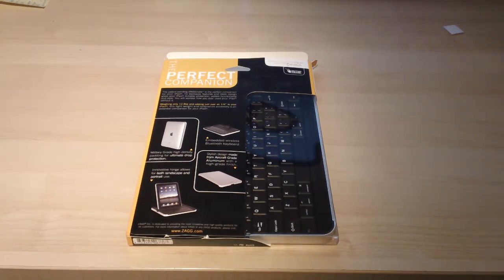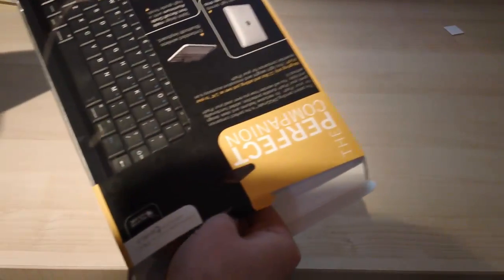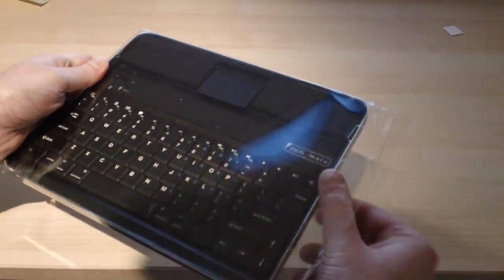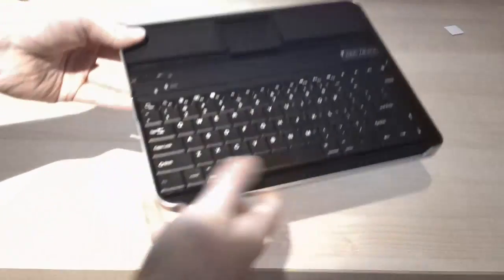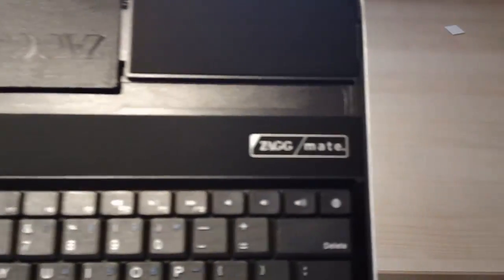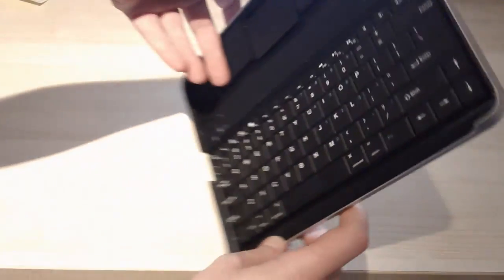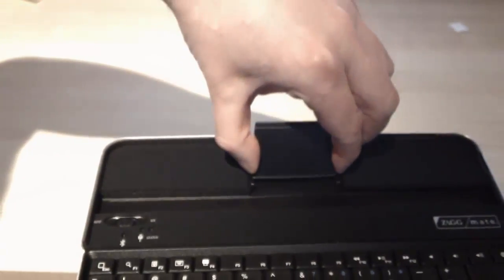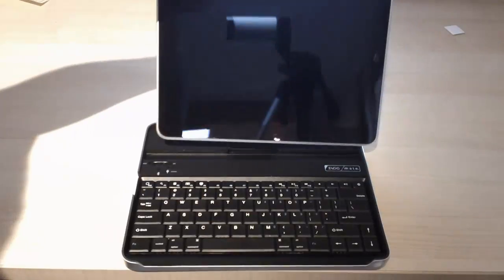UWHS - Examining the ZAGG mate with keyboard.mp4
Using Windows Home Server - Examining the ZAGG mate with keyboard